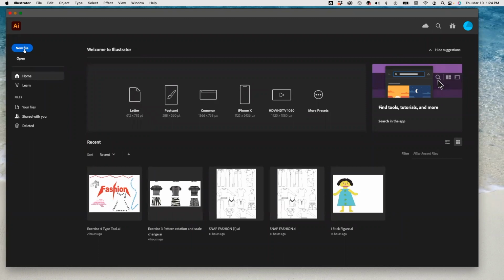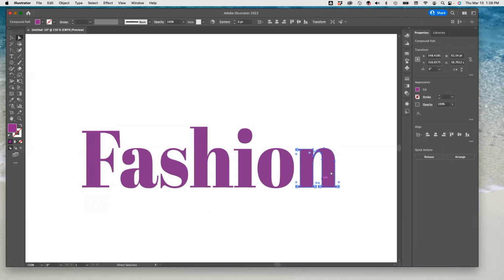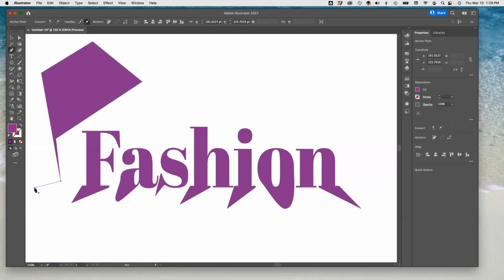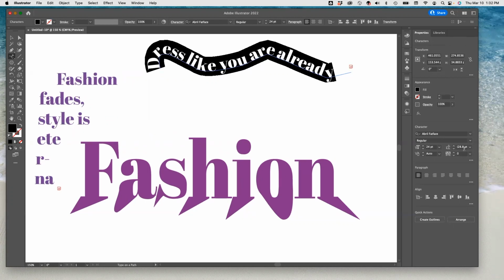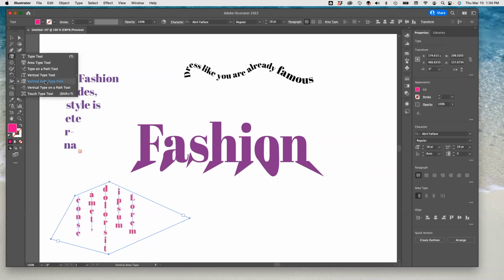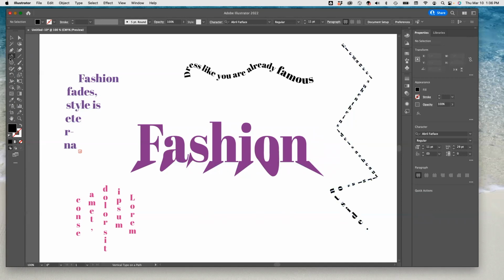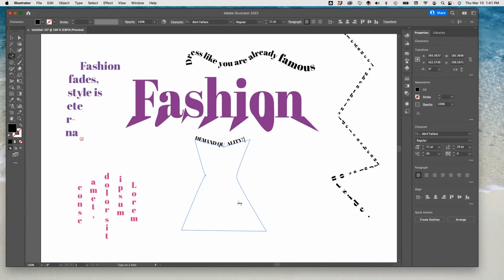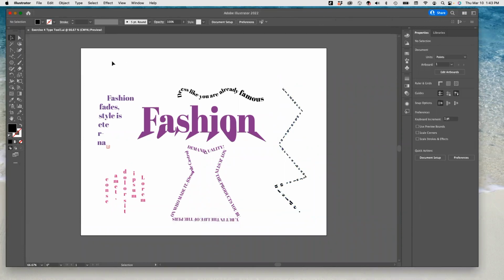Lecture 40 Exercise 4 Type Tool